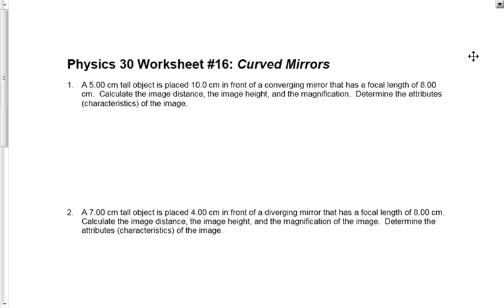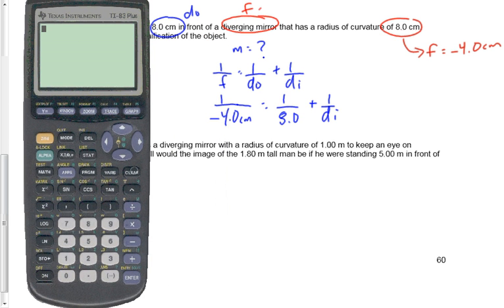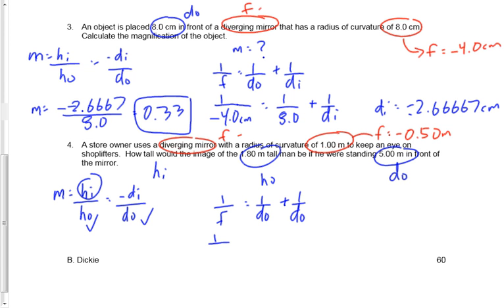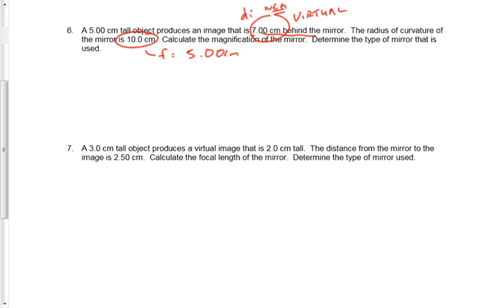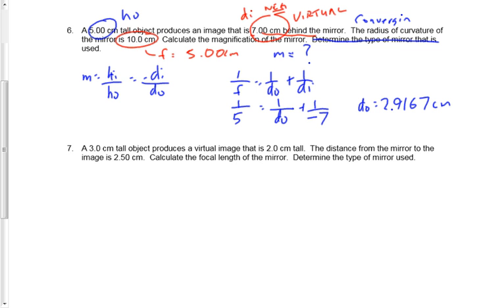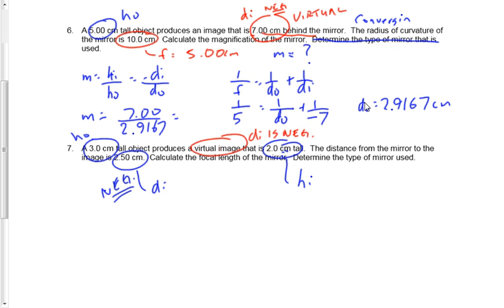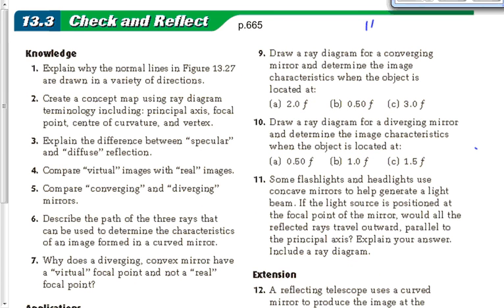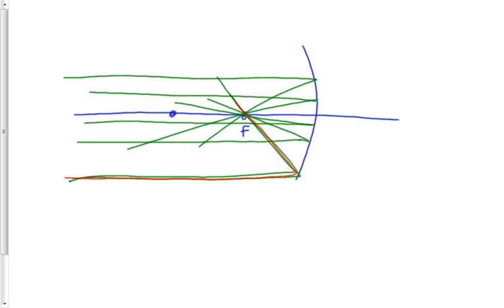(413-P3015S) Check Curved Mirror HW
Check over curved mirror HW, including worksheet #16.